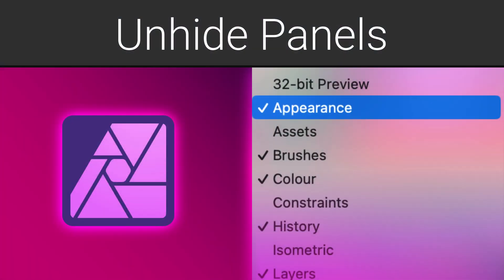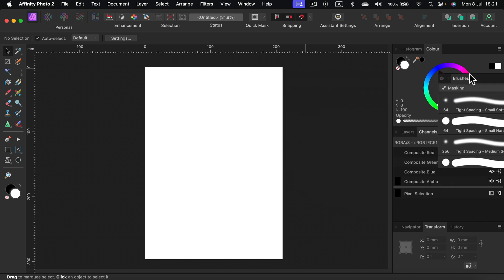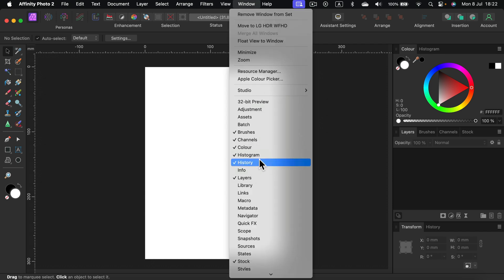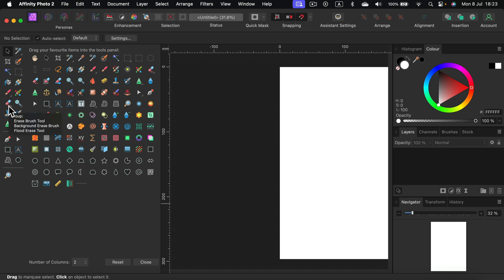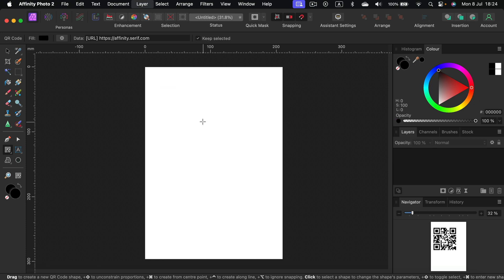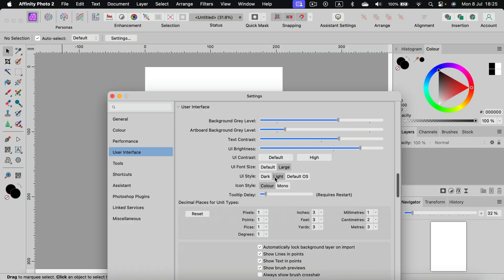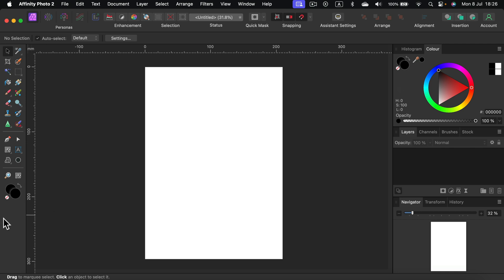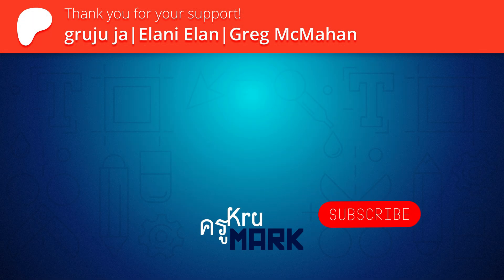Affinity Photo 2.5 Custom Interface Tutorial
Discover how to customize the interface in Affinity Photo 2.5 with our detailed tutorial! This video will guide you through the steps to personalize your workspace, making your editing process more efficient and tailored to your needs. Perfect for photographers and designers looking to optimize their workflow. Watch now to master the custom interface features in Affinity Photo 2.5!